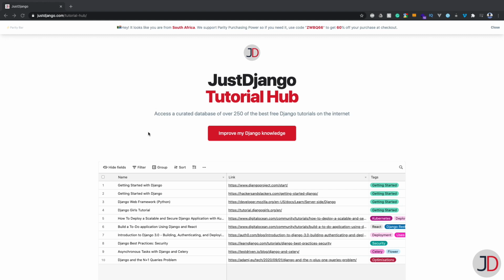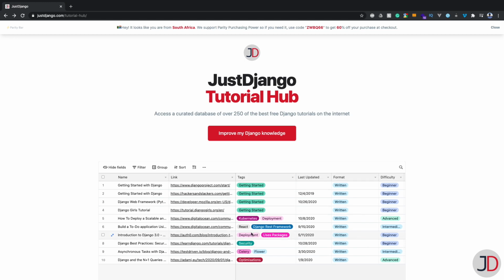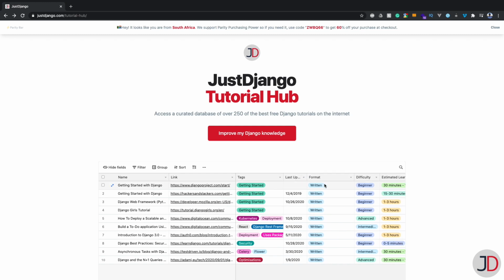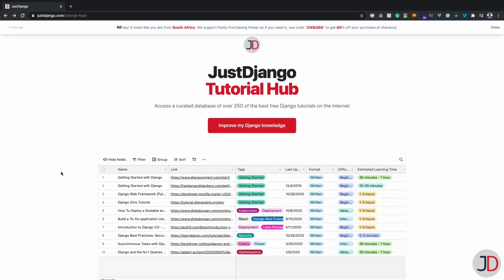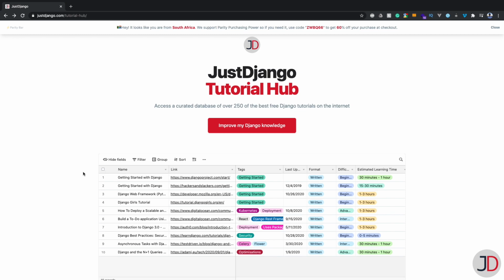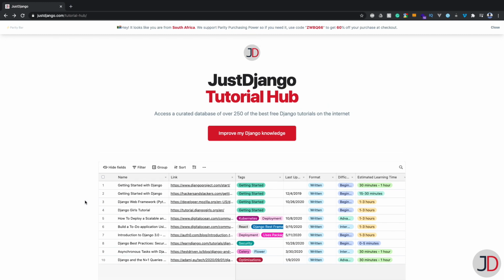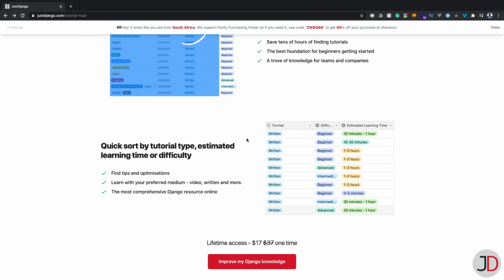Announcing the Django Tutorial Hub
Hey everyone. I'm excited to announce the Django Tutorial Hub - a curated database of over 250 of the best free Django tutorials on the internet.

🐦  Make sure to grab early bird access!